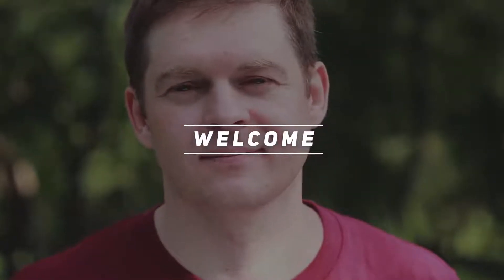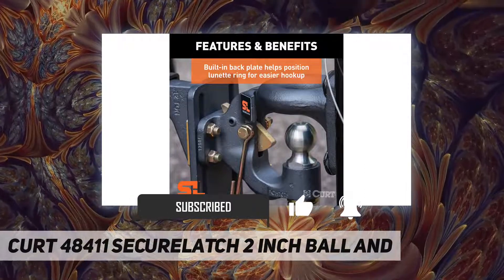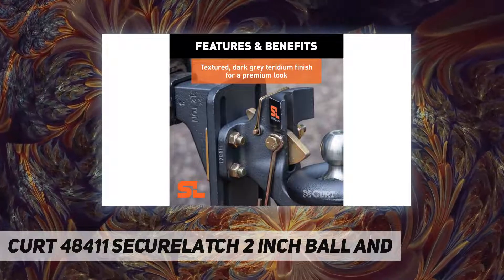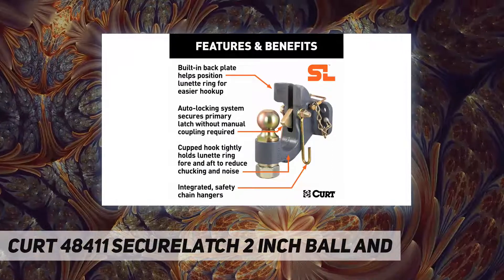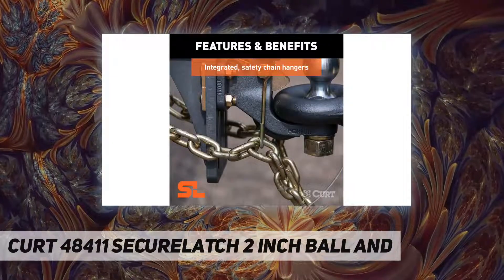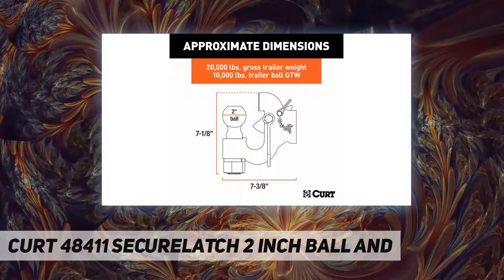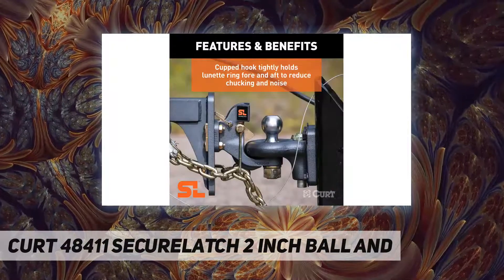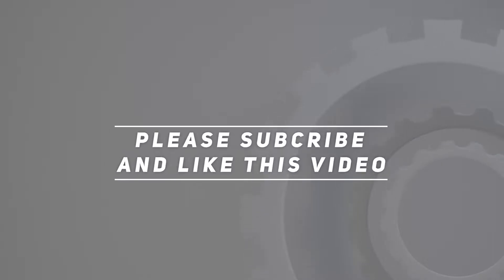CURT 48411 SecureLatch 2 Inch Ball and - Review 2023